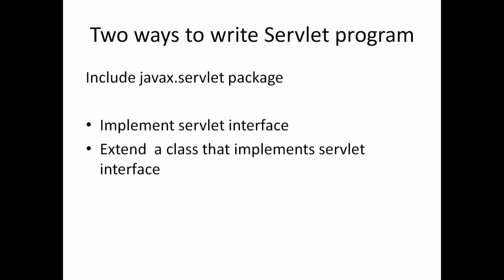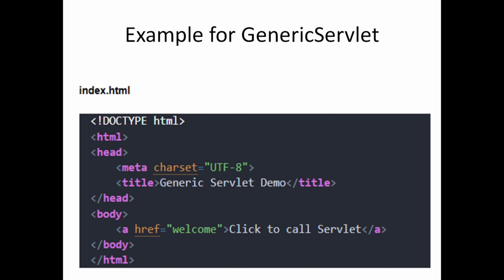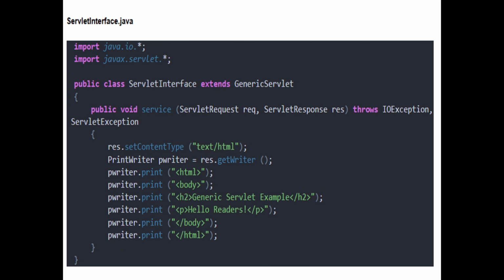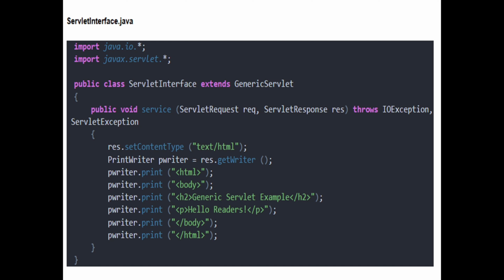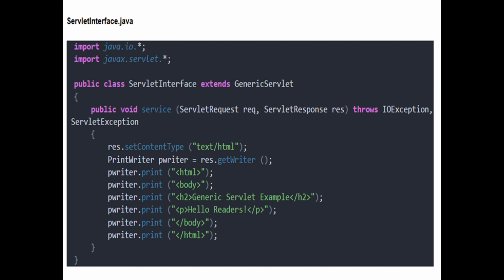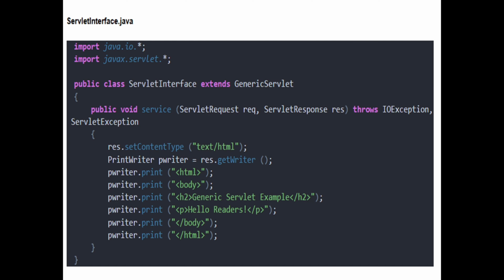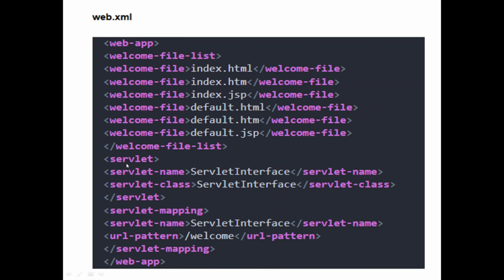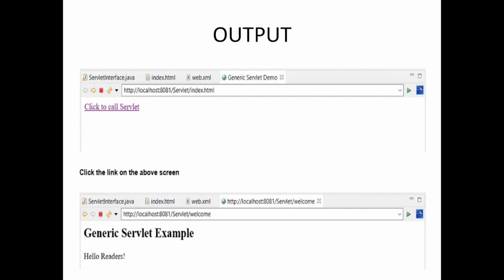Two ways to write servlet program, Department of CSE, Jai Shriram Engineering College